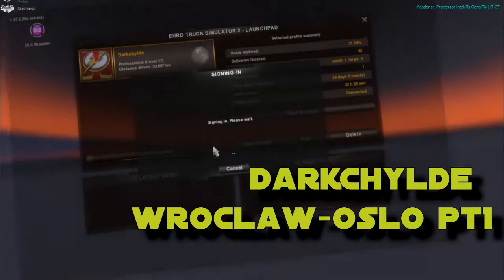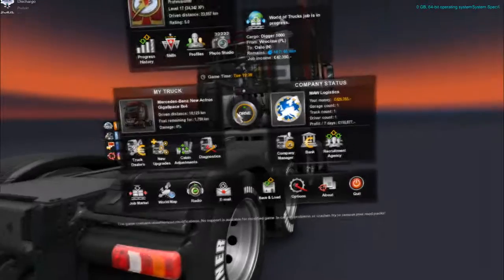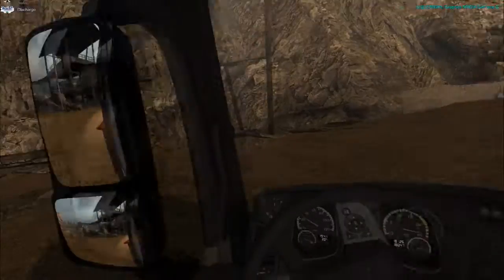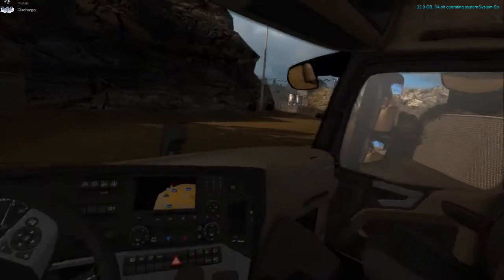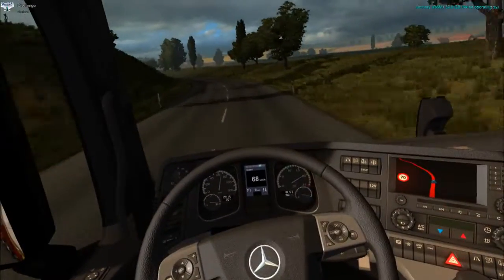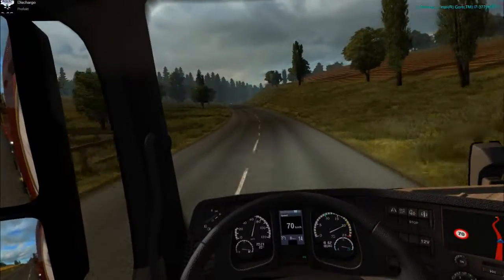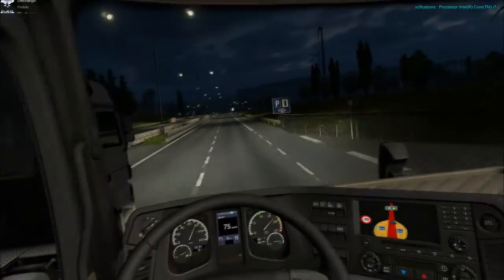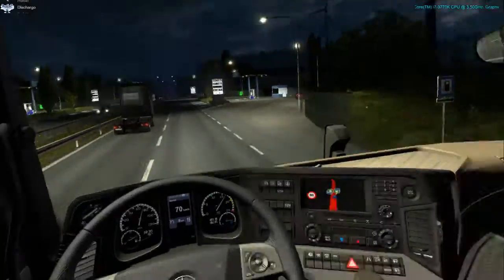Euro Truck Simulator 2 [VR]: Wroclaw-Oslo PT1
More experiments with OBS settings and such to try and improve the quality of the capture.

This trip is a heavy load of of digger that I collected from a quarry in Wroclaw, Poland.  I had just dropped off a load of dynamite from the same site.

Before setting out I upgraded the chassis, engine and transmission to be more suitable to heavy loads.

Artist name and track are in the top right of the video and the link to the playlist, where you can find each track, is here:

System Specifications:

Graphics NVIDIA GeForce GTX 1080, Oculus Rift CV1
Memory (RAM) 32.0 GB